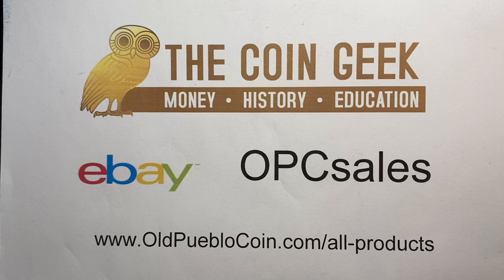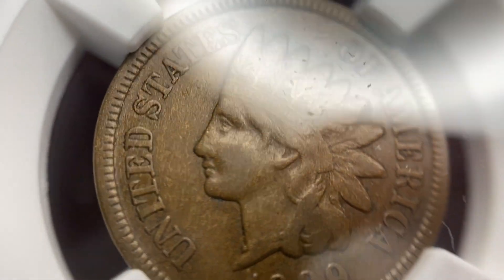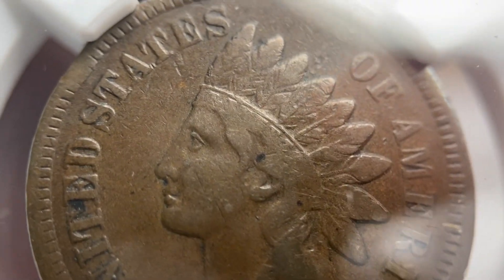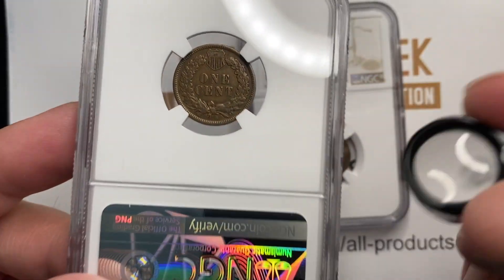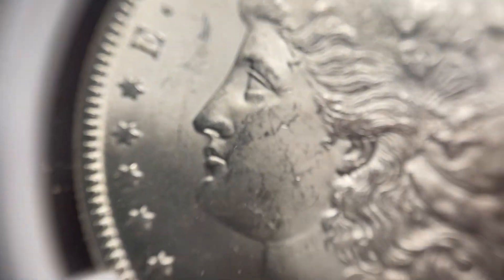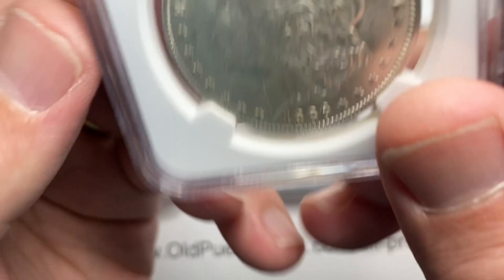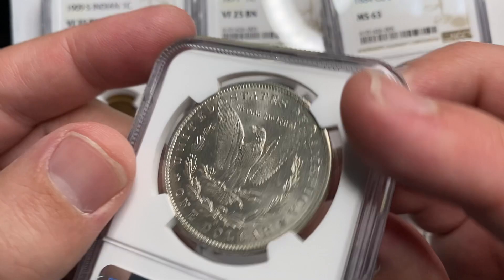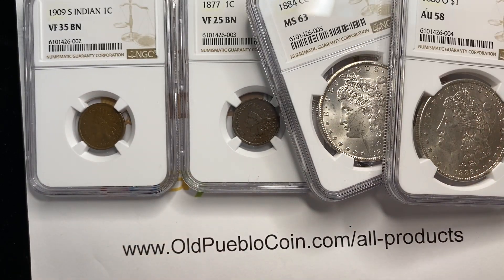NGC Open Box - 1909-S & 1877 Indian Head Cents, 1884-CC & 1886-O Morgan Dollars - Coin Grade Results